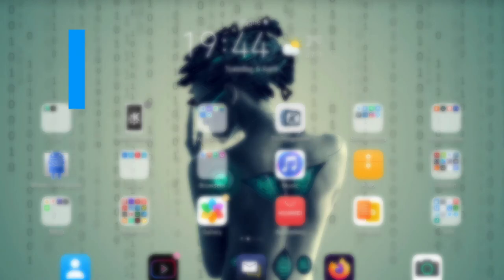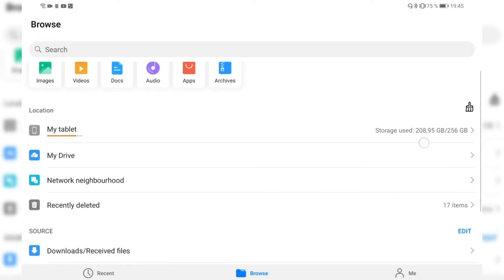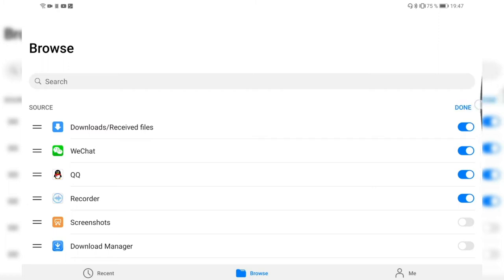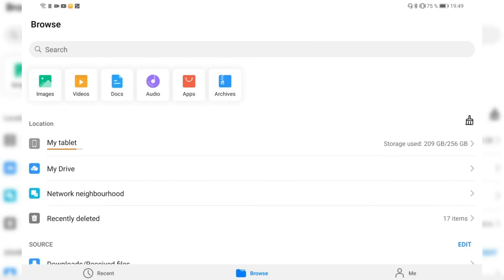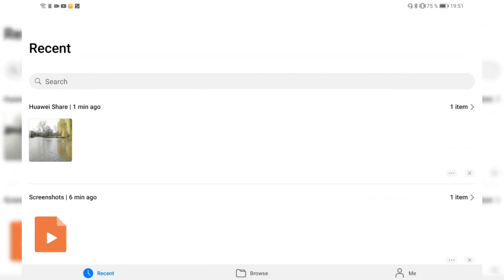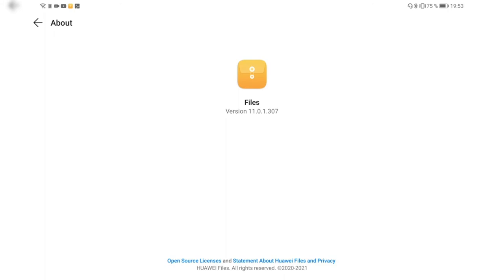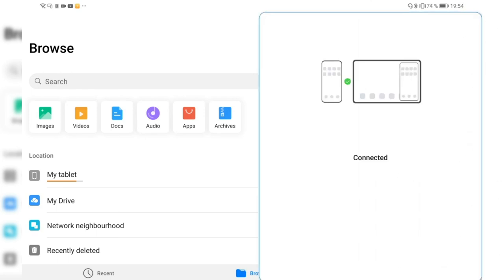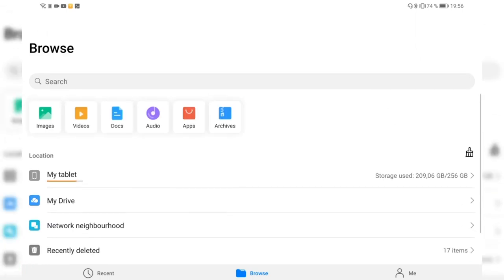Huawei Files - Design Update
A new update of Huawei Files 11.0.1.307 landed on some Huawei devices and brings a new user interface that I explore in this video.
I show you the differences and the new design choices.

What do you think about the new UI?
Was the older one better?
Is it easier or more complicated?